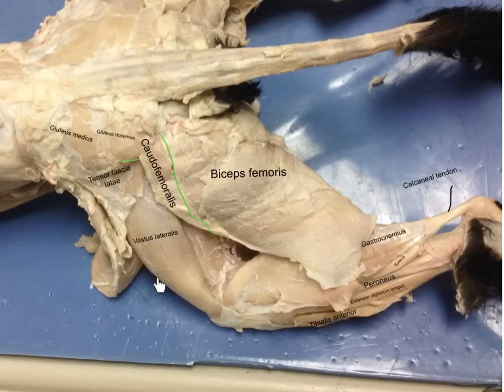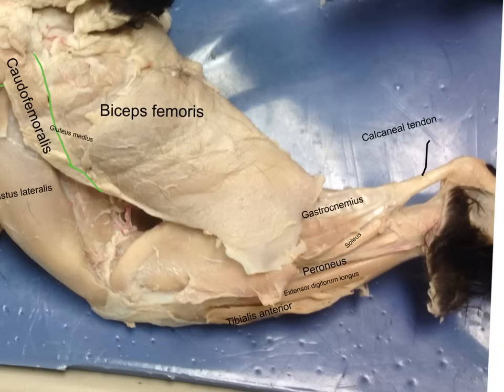catalone hind leg 2014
With sound Made with Explain Everything